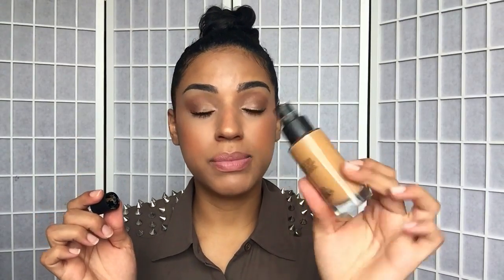SMASHBOX Studio Skin Foundation | Review + DEMO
Hey Loves,

I hope you guys found this review helpful if your looking for a foundation to help keep you matte! =)

STAY BEAUTIFUL!

Products Mentioned:
SMASHBOX STUDIO SKIN FOUNDATION